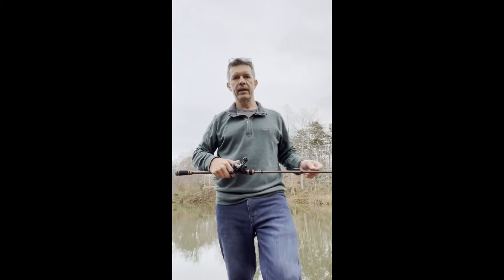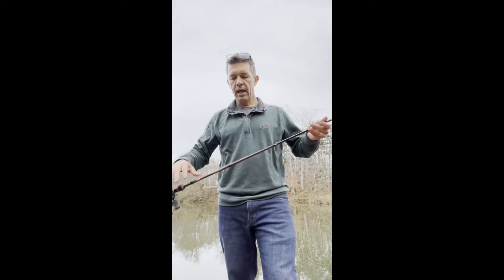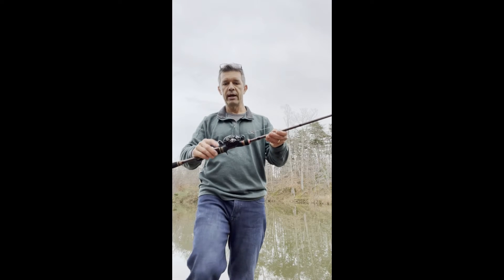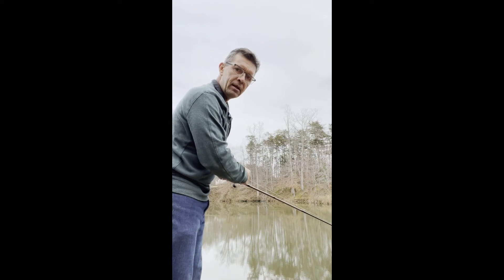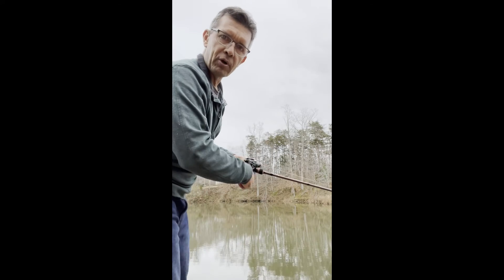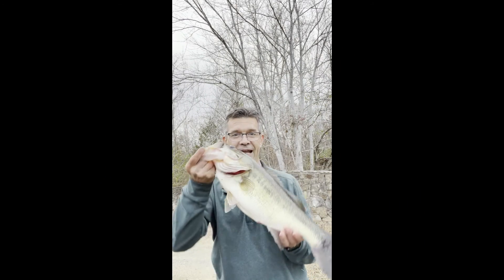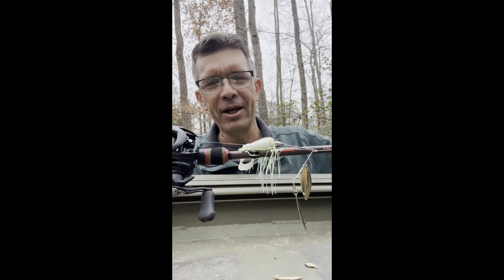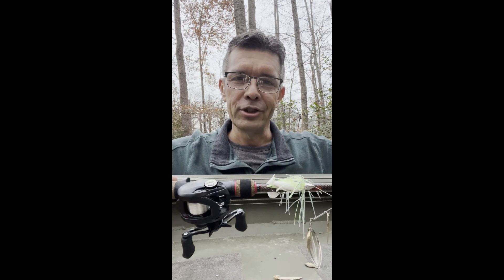Monster Bass!! PB for 2021 & How to setup your new Baitcasting reel.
While out filming a video on how to setup your new baitcasting reel I got lucky and caught my PB Bass for 2021.